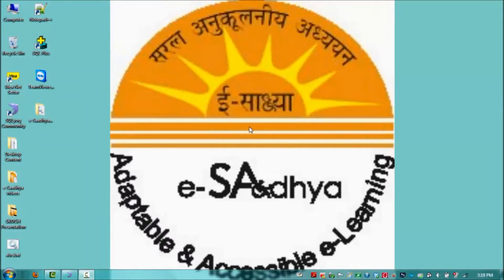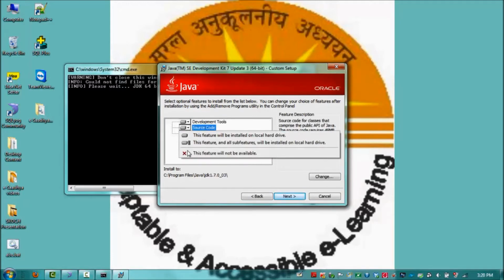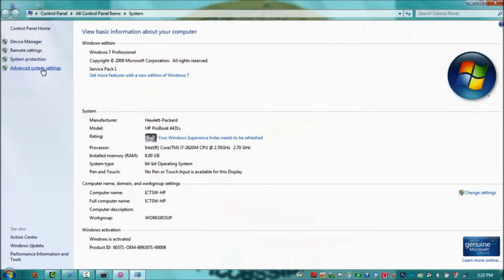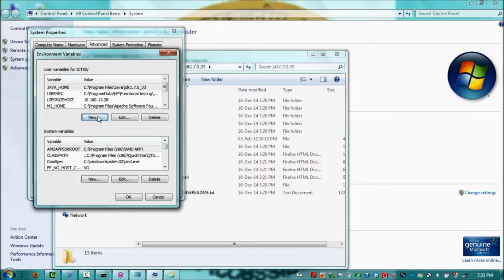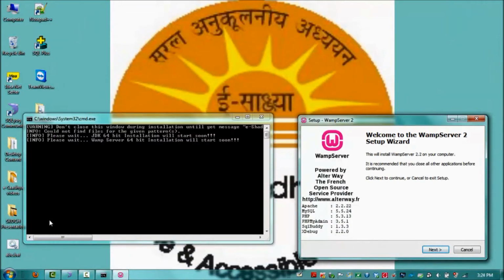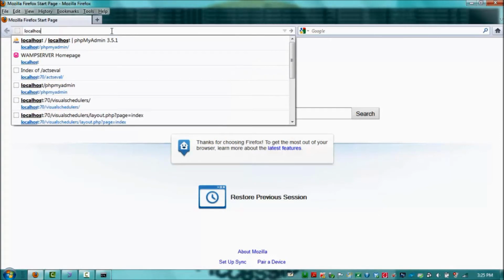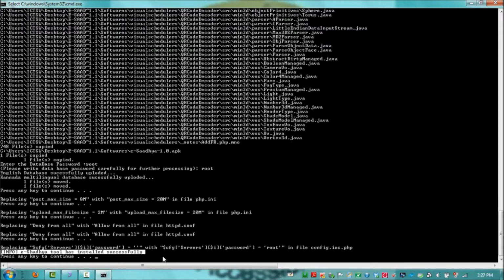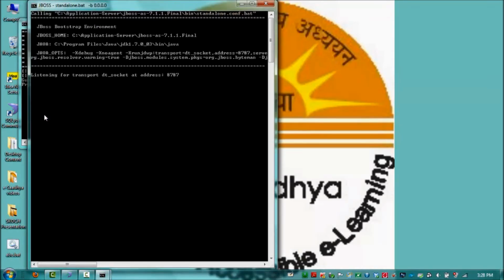eSaadya Installation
This video gives detail information about how do you install e-Saadhya at your System.